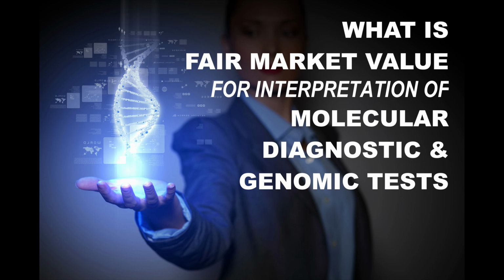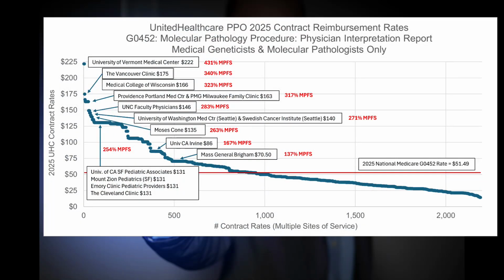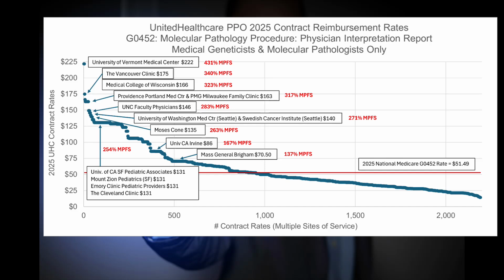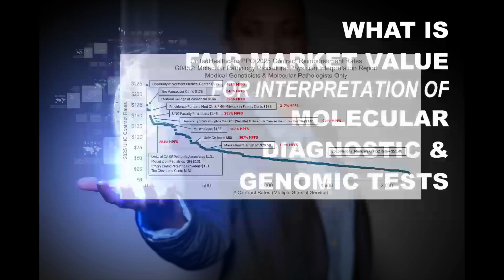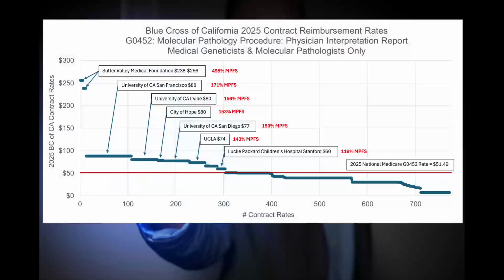Fair Market Value for Interpretation of Molecular Diagnostic & Genomic Tests - Epis. 37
Medical geneticists and molecular pathologists play a major role in the growing fields of genomic testing and molecular diagnostics. Reimbursement for professional interpretation of these tests has fallen through the cracks of a complex system. Episode 37 talks about reimbursement and compensation for the interpretation of genomic and molecular diagnostic tests.